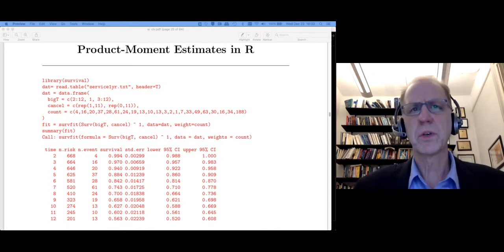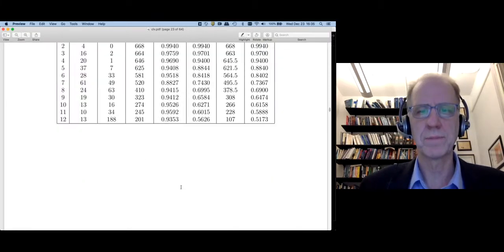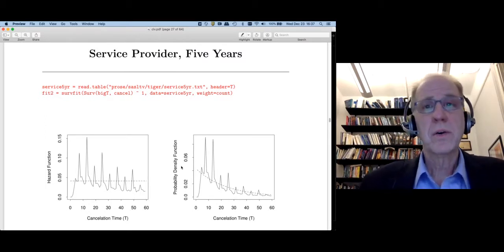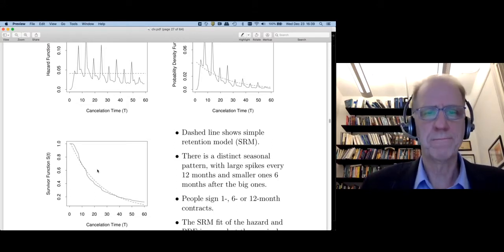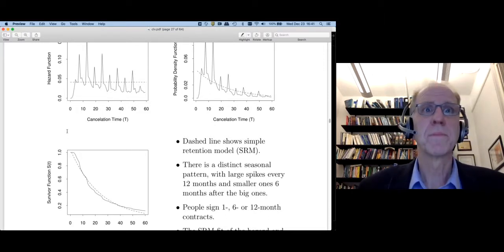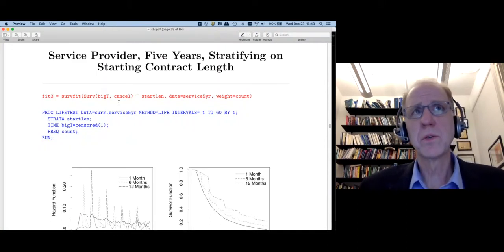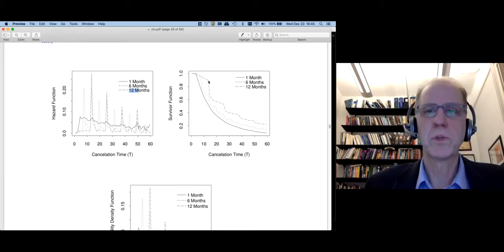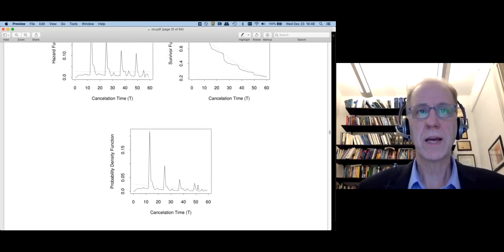6 General retention model for lifetime value with stratification in R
I show how to use R to estimate retention rates for lifetime value